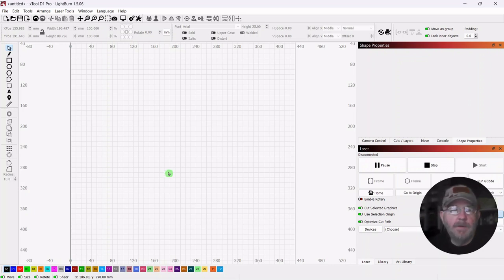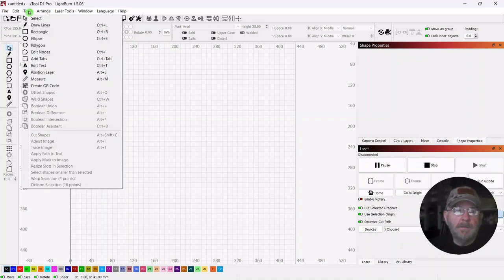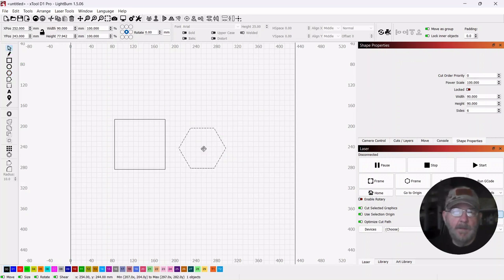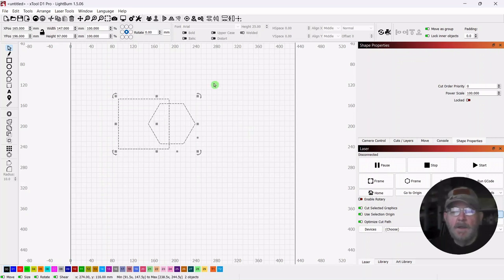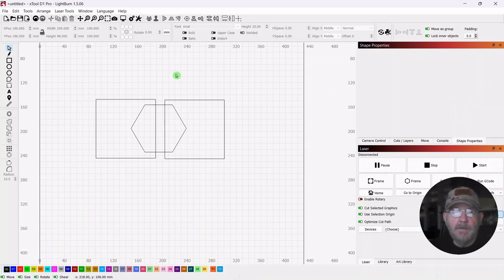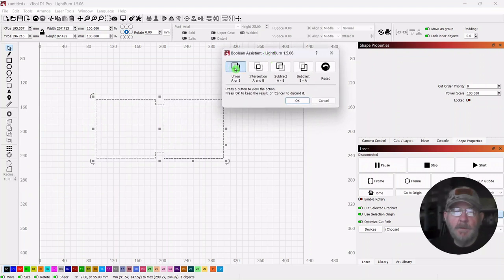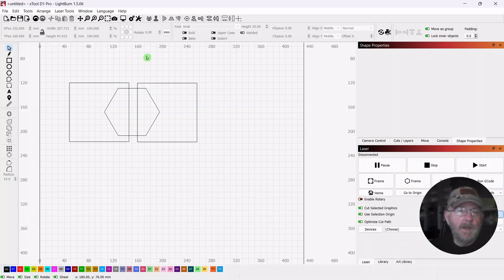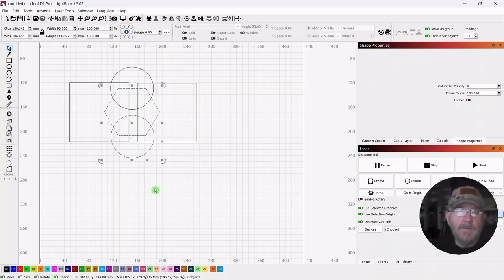Boolean Assistant | Lightburn Tutorial #22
This video describes and demonstrates, step-by-step, how to use the Boolean assistant in Lightburn laser cutting software.

Chapters:
0:00 Opening remarks
0:10 Tutorial overview
0:28 Lightburn step-by-step
5:08 Closing remarks